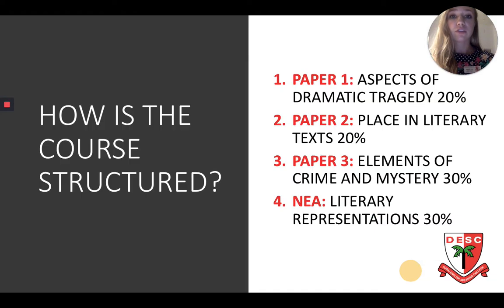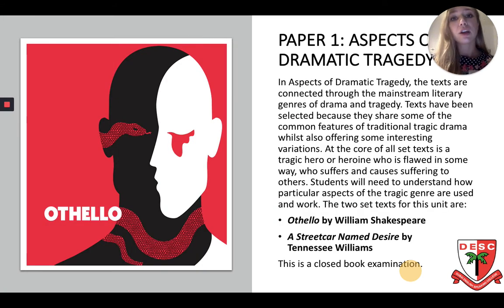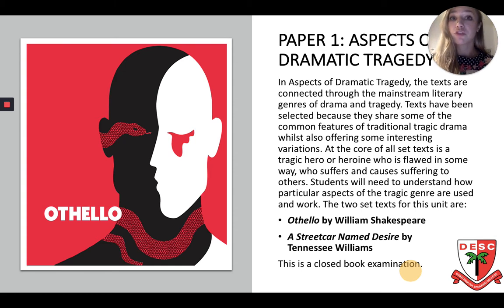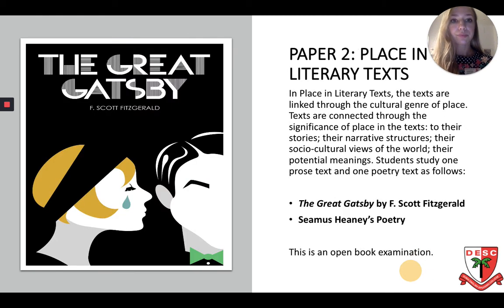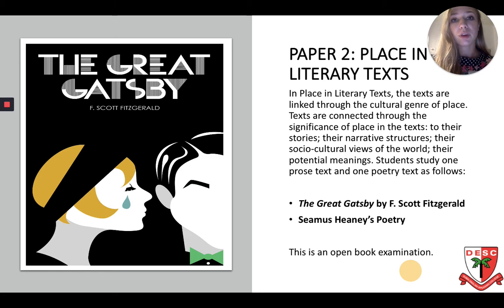Sixth Form - English Literature